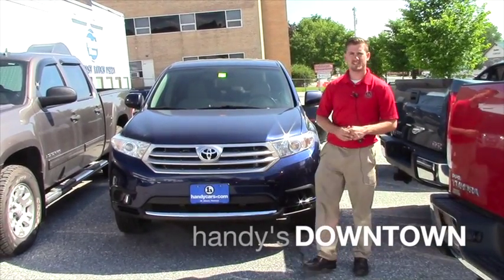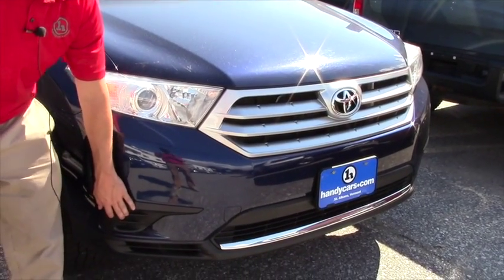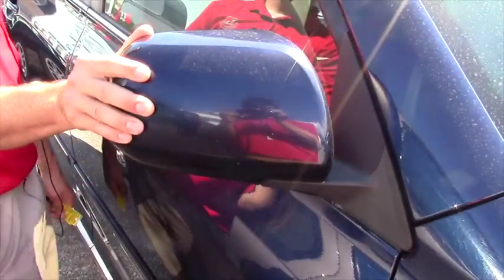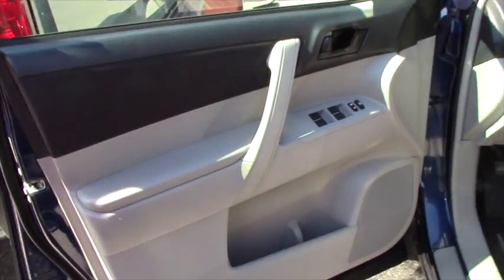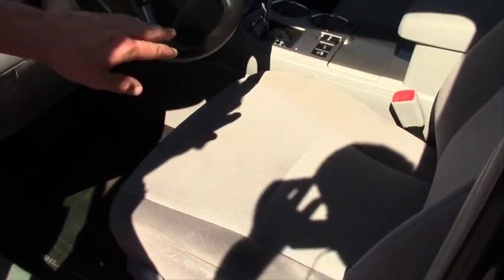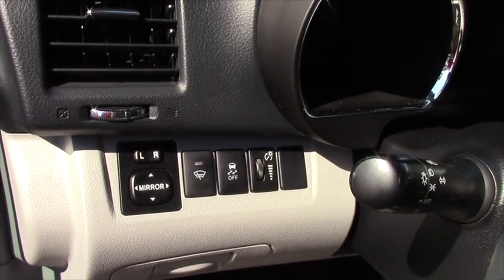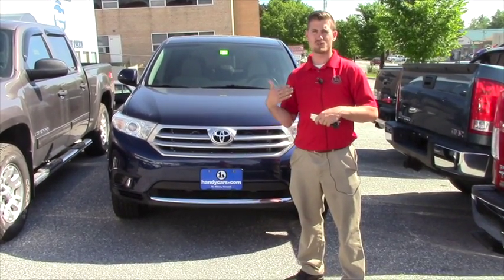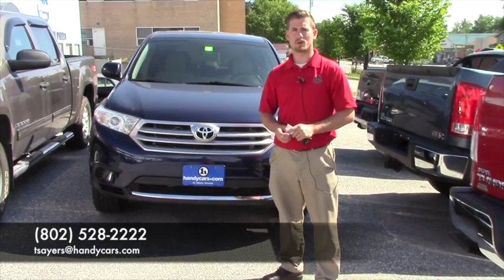Hey Andrew! From Terrance